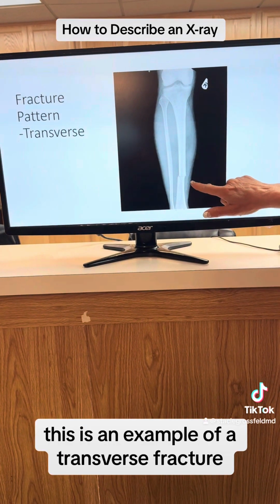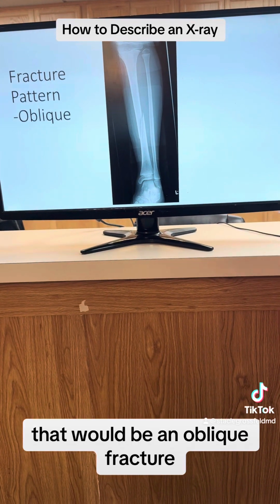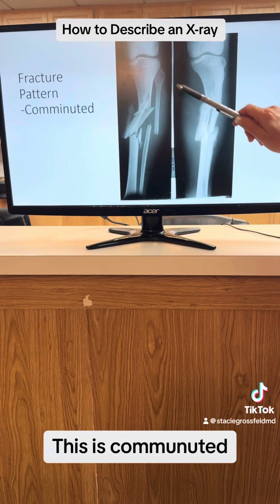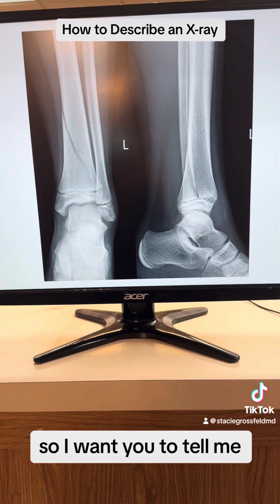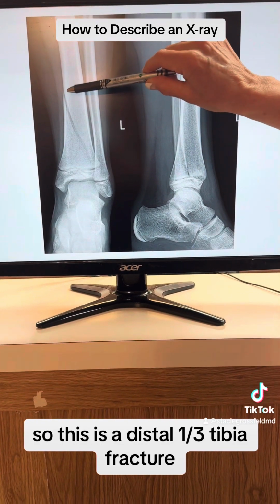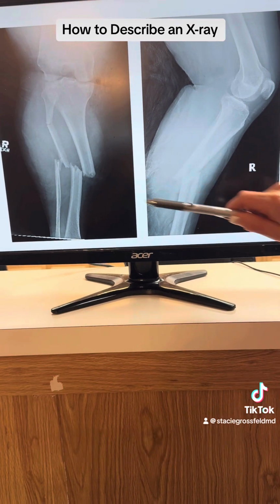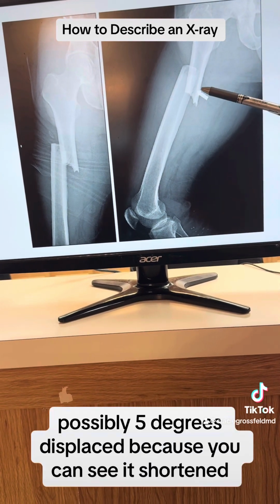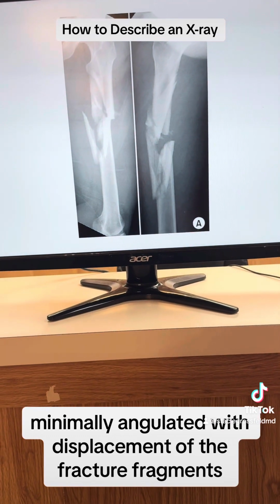How to Describe an X-ray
Dr. Stacie Grossfeld, orthopedic surgeon, describes how to describe an x-ray. The important things that should be in the description when relaying this information into the medical record or to another physician or provider. ￼